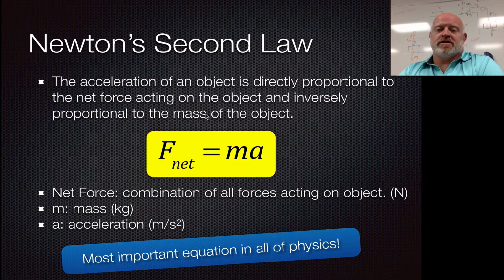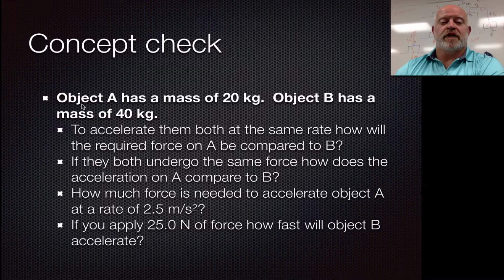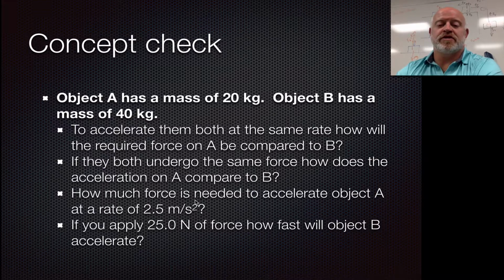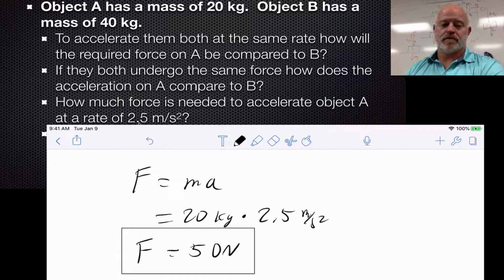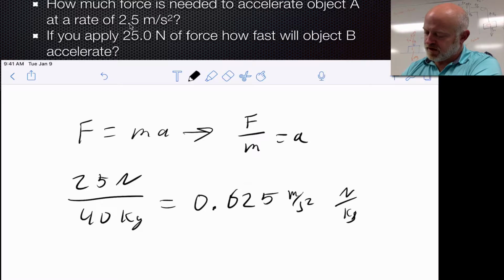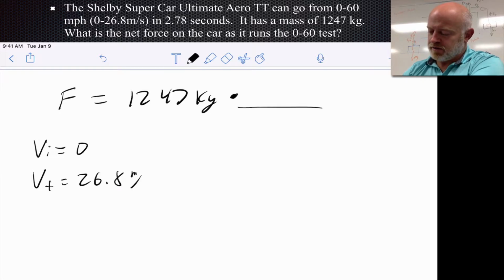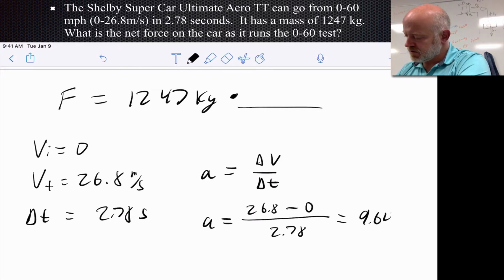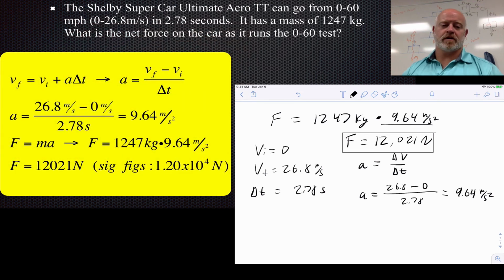2nd Law of Motion